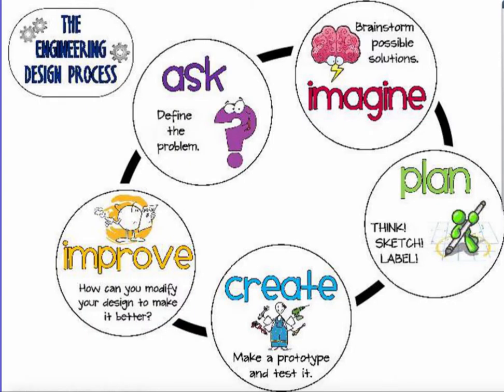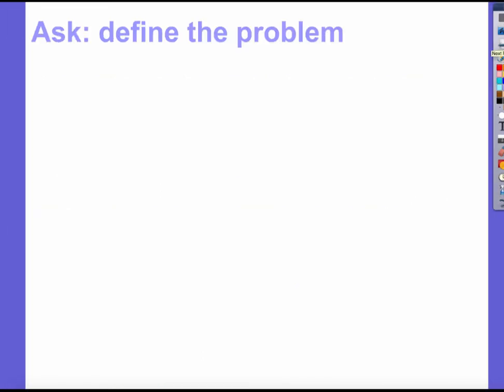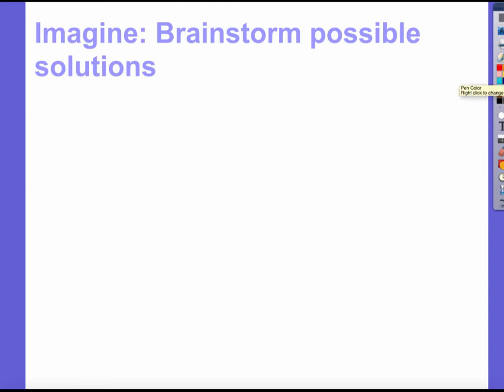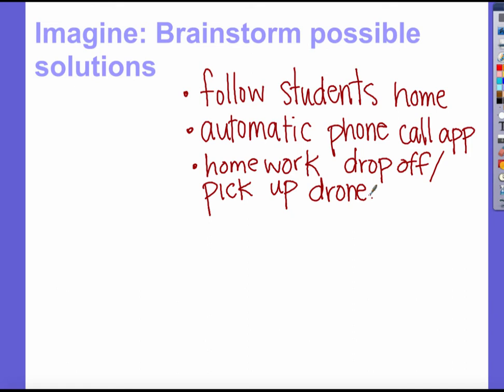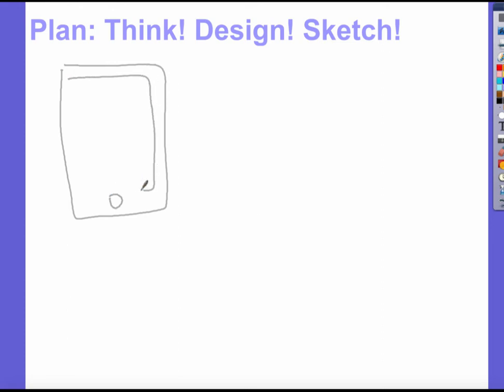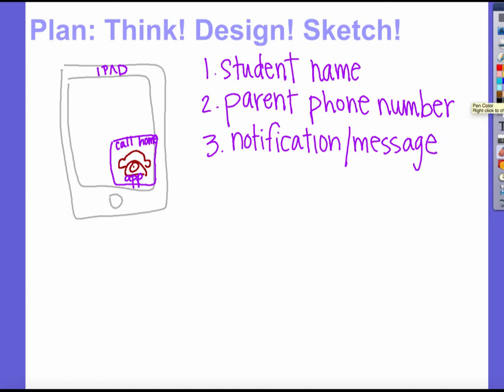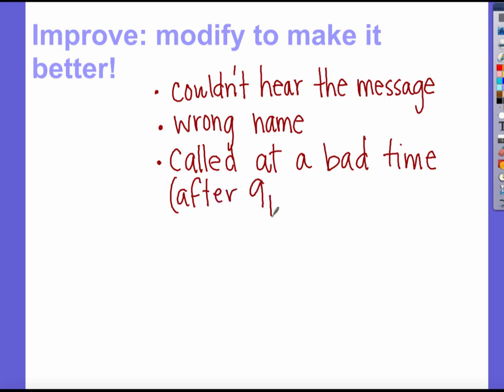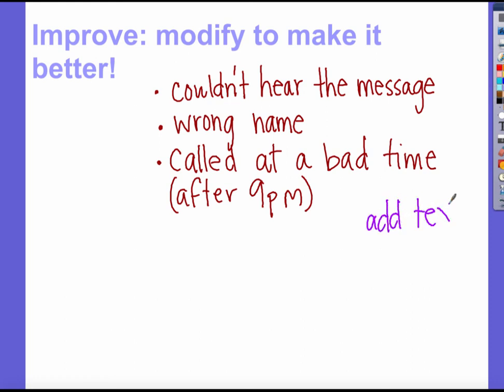Engineering Design Process Podcast